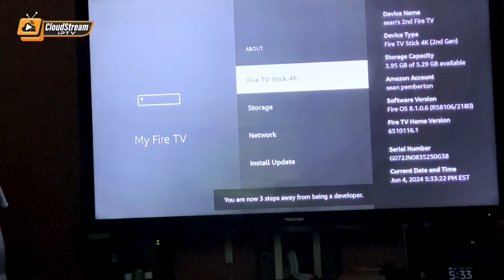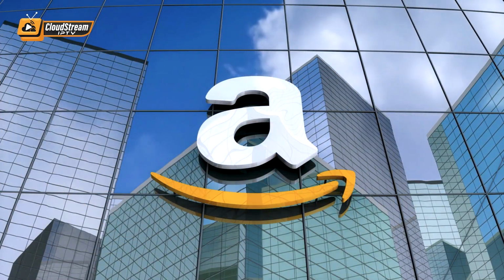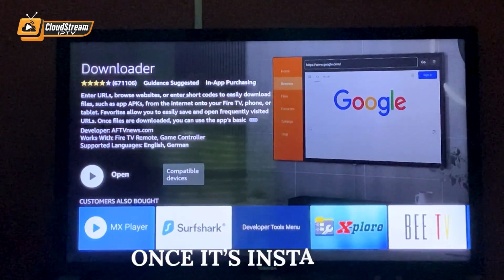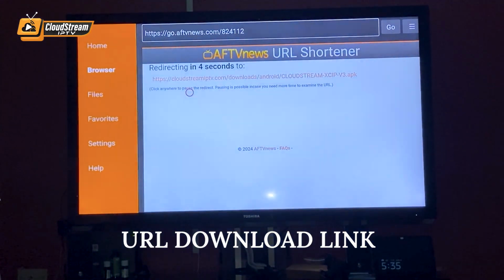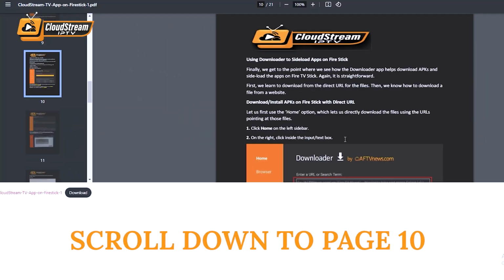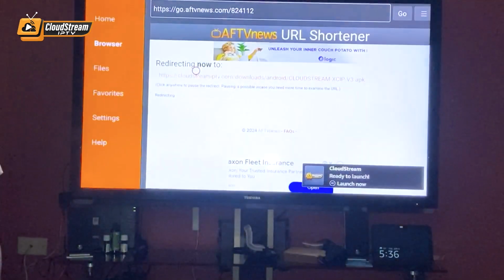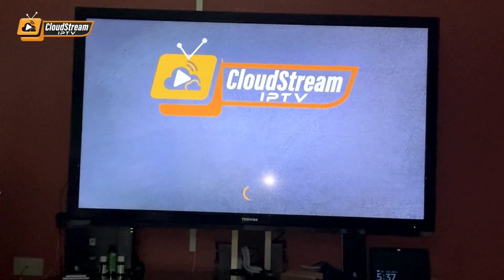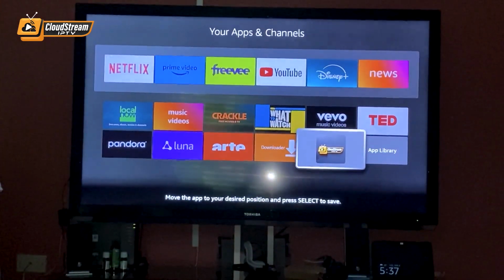Side loading fire stick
Side loading your fire stick to install CloudStreamIPTV app